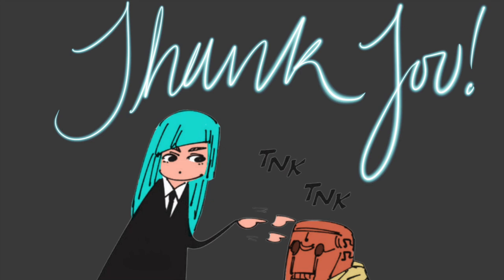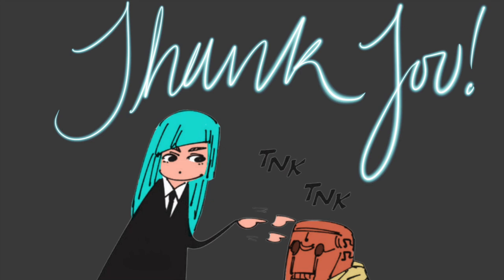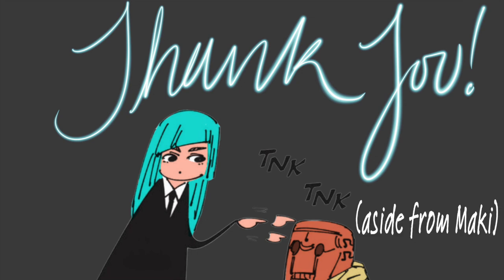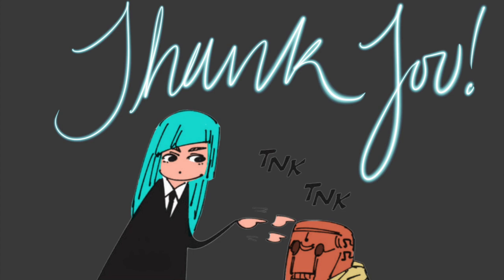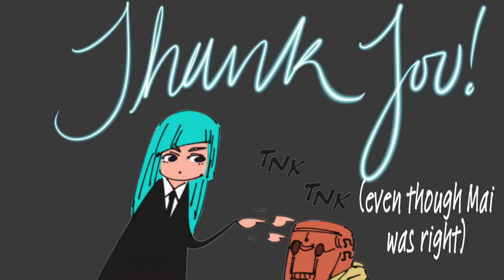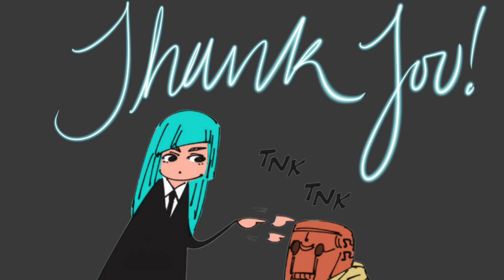Jujutsu Kaisen Thorny Road at Dawn Chapter 2:5 Even if I'm Not Here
Miwa, Momo and Mai wish Mechamaru luck on his mission...

CORRECTIONS: At the end I say this is section 6, I'm wrong and clearly cannot count. You have my deepest apologies.

Credits: Jujutsu Kaisen Light Novels 1 & 2 written by Ballad Kitugami and Gege Akutami and translated by John Werry.